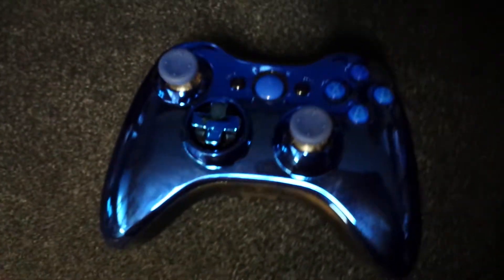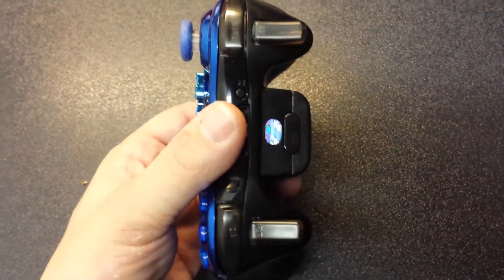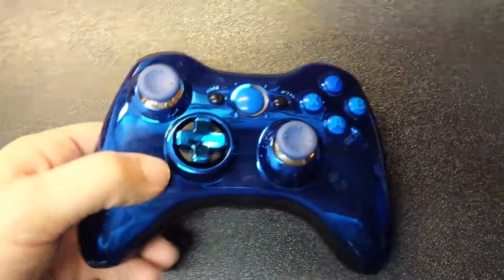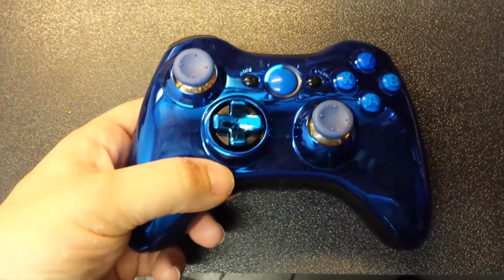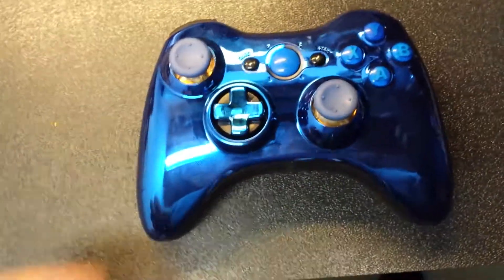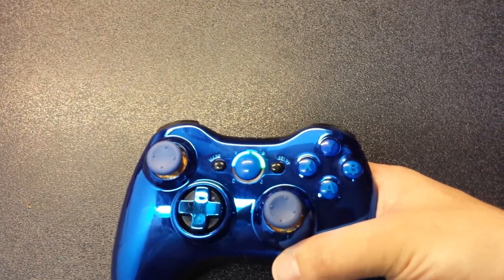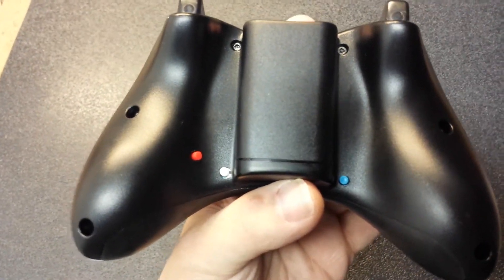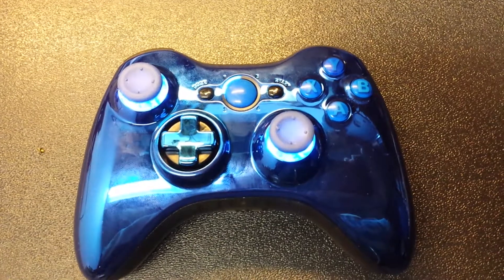Official Crome Series Blue Xbox Controller, painkiller Carbon + Leds + dedicated Drop shot & MORE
Another Custom Controller featured on Quickdrawmods.com